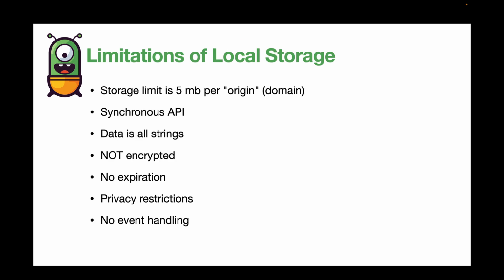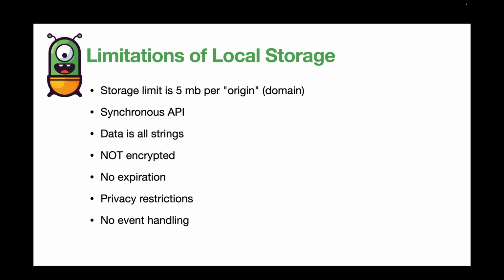JavaScript (Fall 2024) Module 10-5: Introducing Local Storage